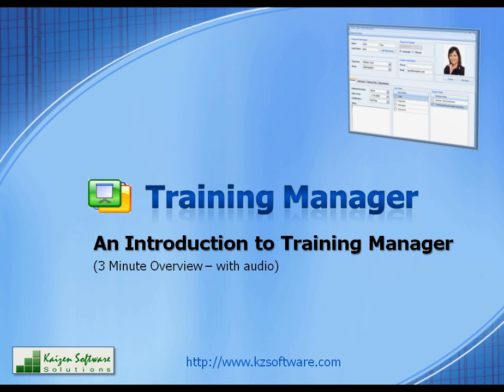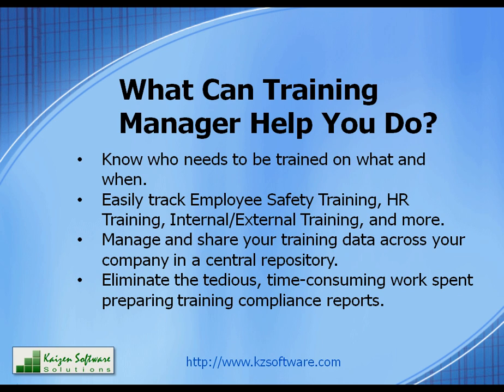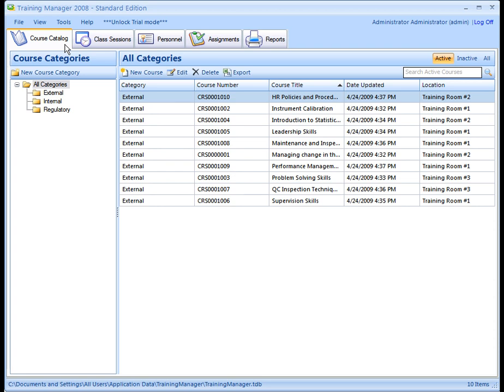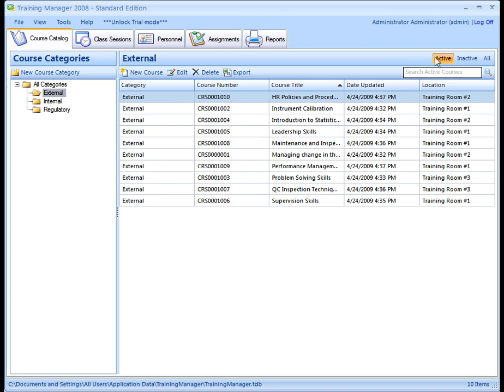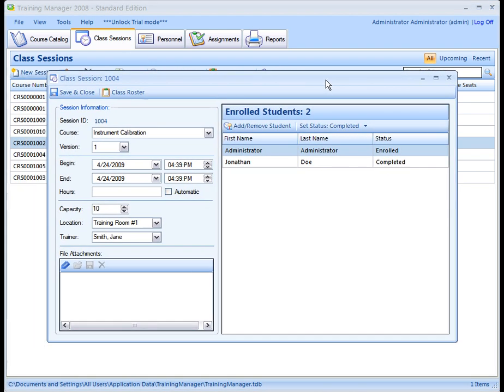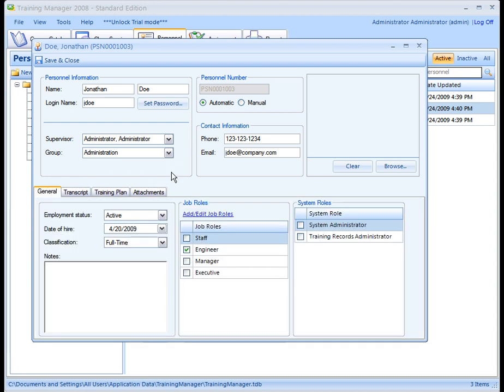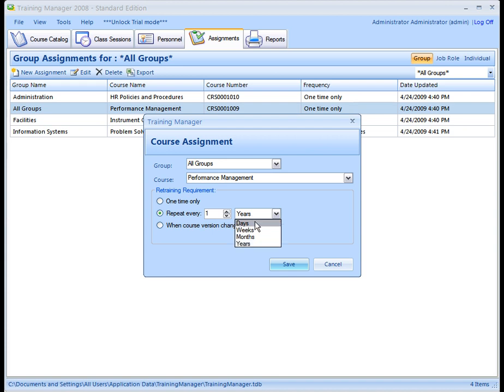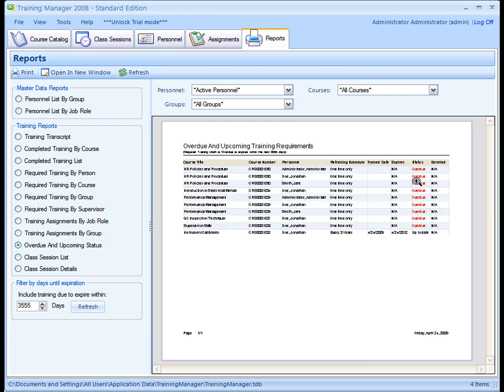An Introduction To Training Manager software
This 3 minute screen cast gives a brief overview of Training Manager software and describes how it can be used to track your organization's personnel training records.